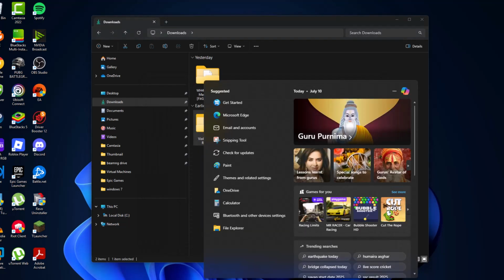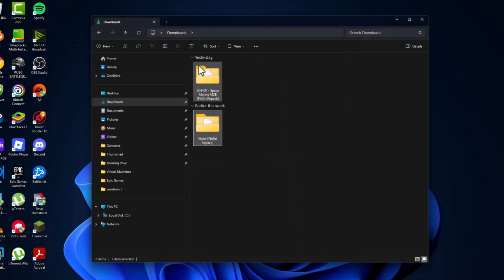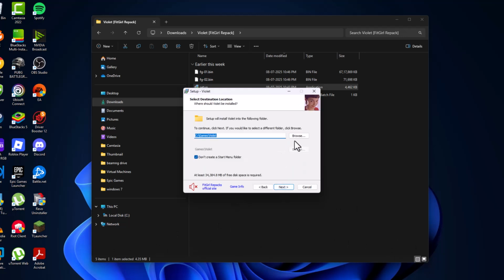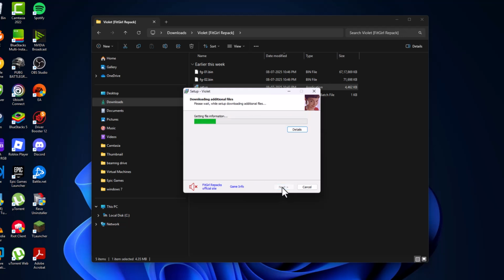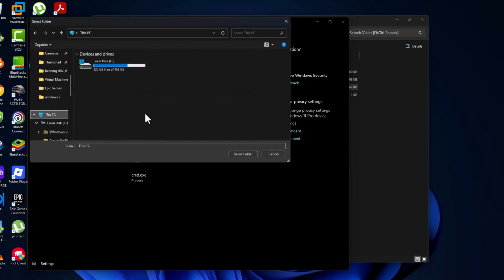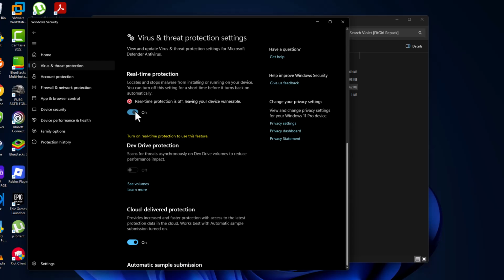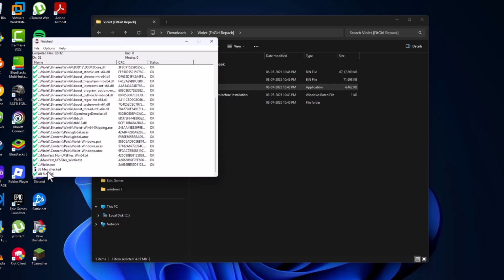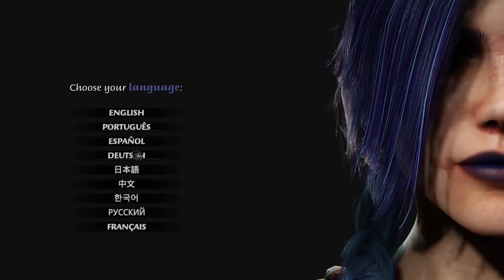Avoid FitGirl Mistakes! Watch This Before Installing (2025)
Don’t make the same FitGirl mistakes others do! Before you install any repack in 2025, watch this full guide to avoid the most common issues like failed installations, missing DLLs, crashes, or corrupted setups. I’ll walk you through exactly what to do before, during, and after installing any FitGirl game to ensure a smooth, error-free experience. Perfect for beginners and experienced users alike—save time and game with confidence!

00:00 How to